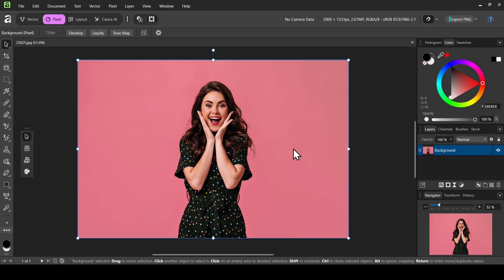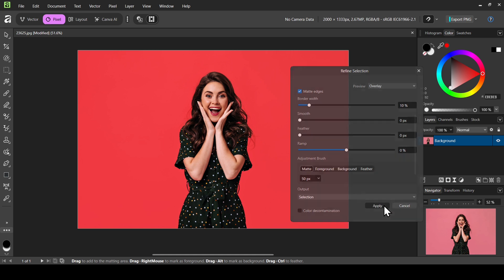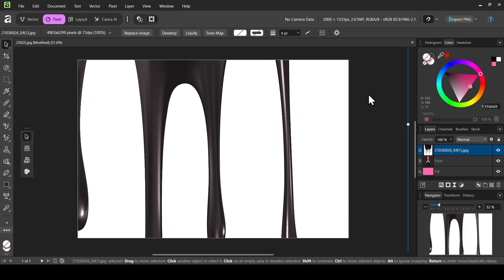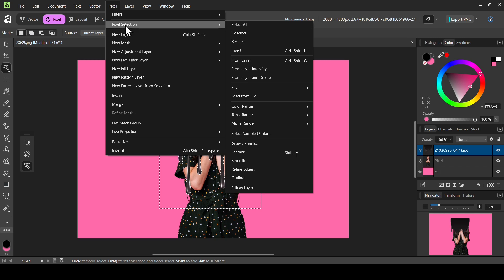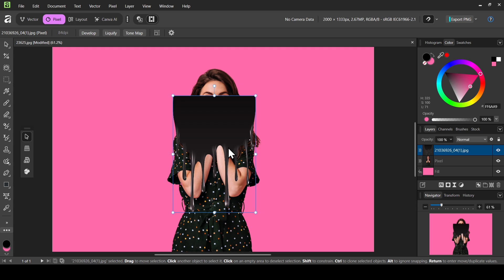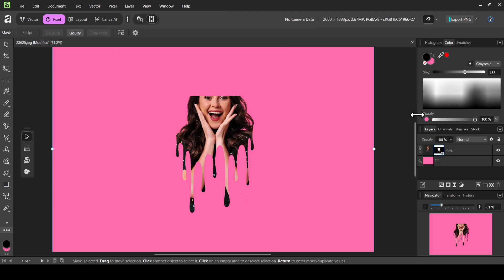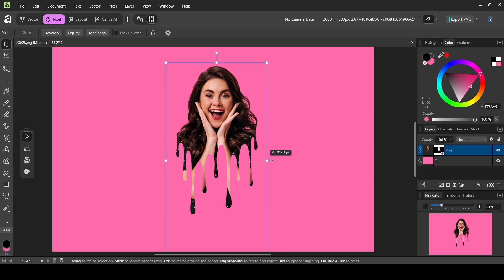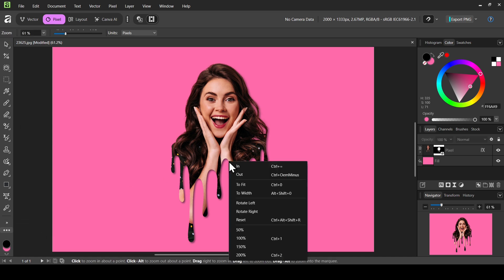How to Create a Dripping Effect in Affinity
Hi, today in this Affinity tutorial, we are going to learn to Create a Dripping Effect in Affinity.